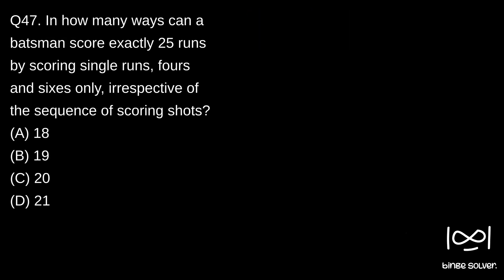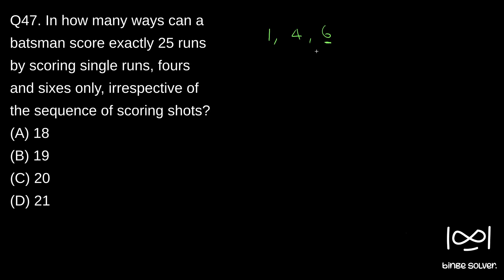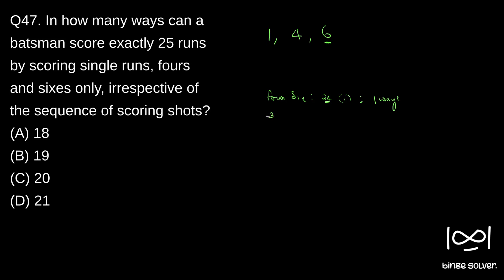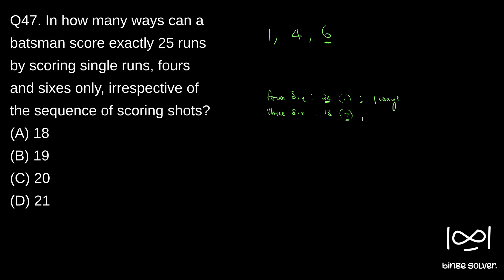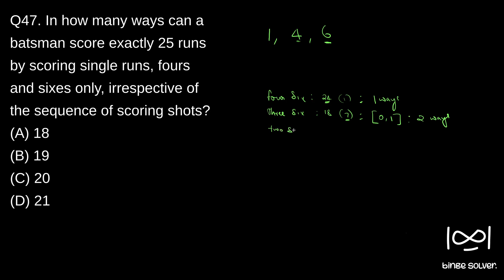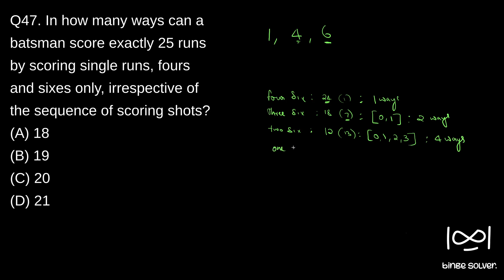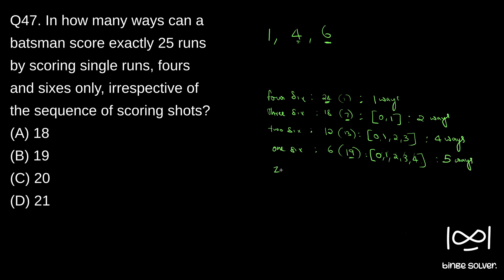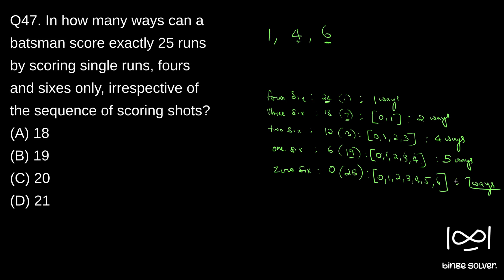Q47 (2023). In how many ways can a batsman score exactly 25 runs by scoring single runs, fours and..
Q47 (2023). In how many ways can a batsman score exactly 25 runs by scoring single runs, fours and sixes only, irrespective of the sequence of scoring shots?
(A) 18
(B) 19
(D) 21